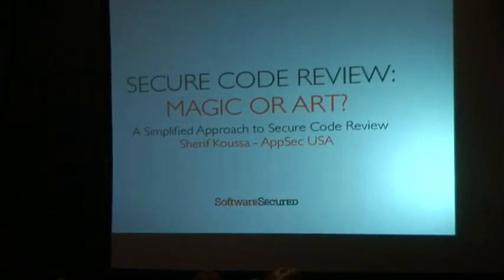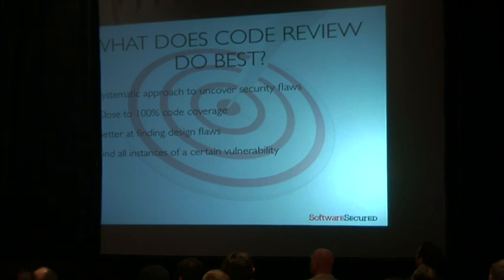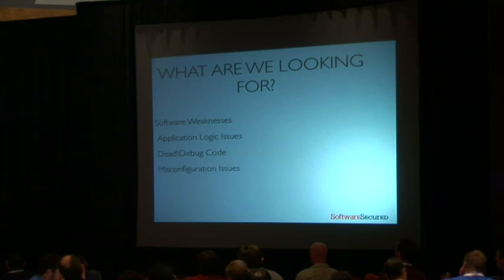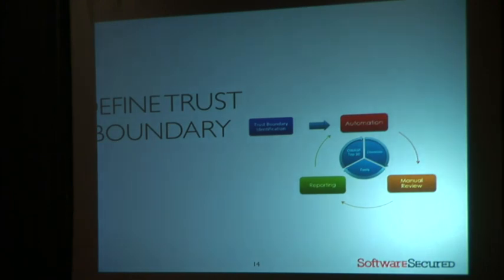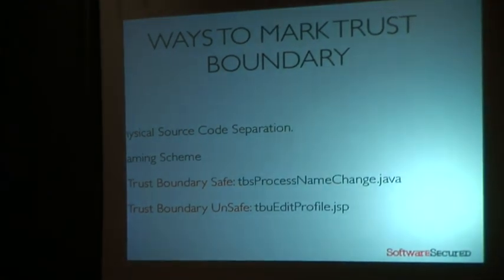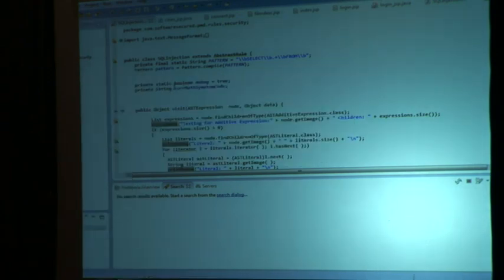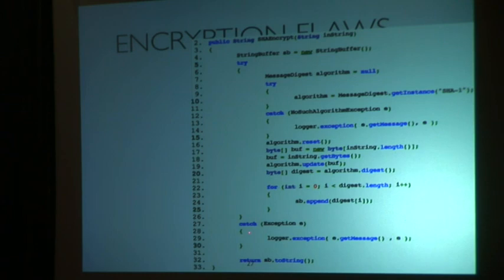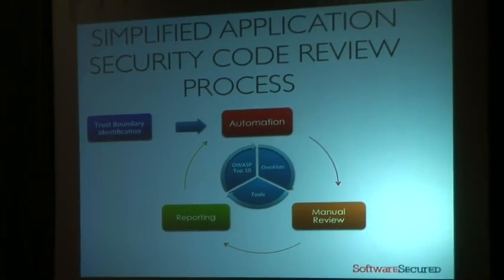OWASP AppSecUSA 2012: Secure Code Reviews Magic or Art? A Simplified Approach to Secure Code Reviews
Speaker: Sherif Koussa

Secure code review is one of the best ways to uncover vulnerabilities and reduce risk of online web applications being breached. However, secure code review has always been challenged as being skill and tools intensive. But what if this could be simplified so developers on your team could perform it? What if this could be achieved with minimal impact on deadlines? This presentation will delve into the science and process behind secure code review and will continue to discuss a simplified approach to secure code review: a simplified process to follow, free tools to use and some of the pitfalls to avoid.